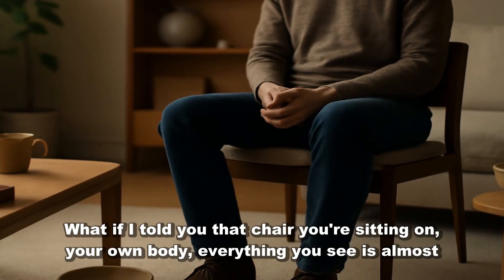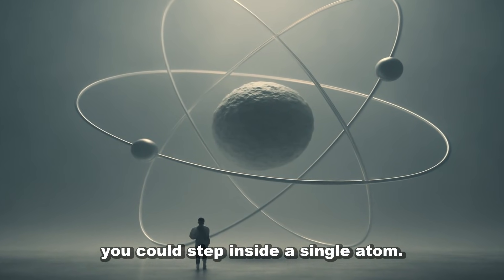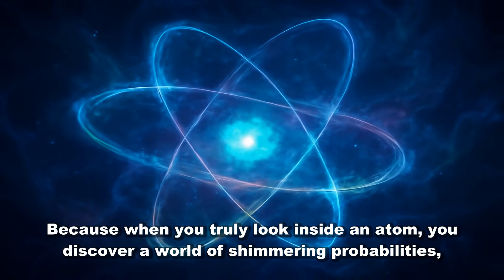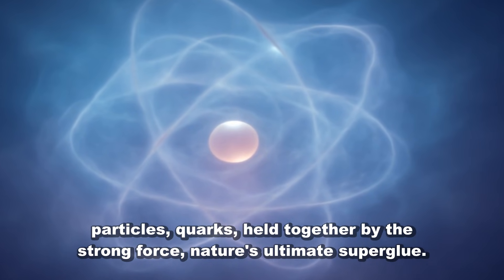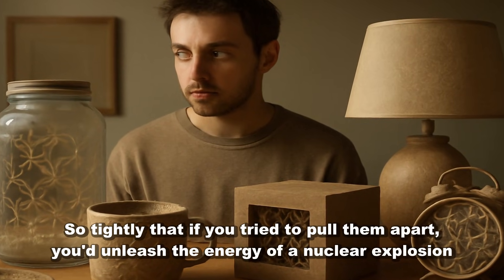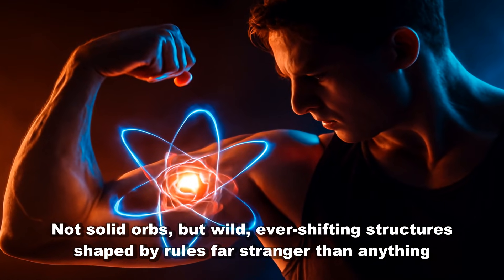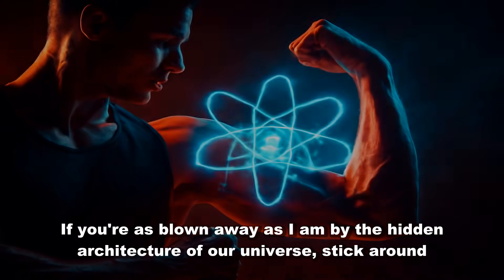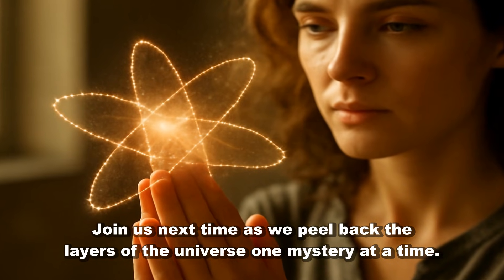Inside the Atomic VOID: Why Atoms Are 99.9999999% Empty Space [Quantum Secrets]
Everything you know about atoms is about to change. Quantum physics reveals that every atom—whether in your body, your phone, or the stars—is 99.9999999% empty space! What actually holds matter together, and why don’t we fall right through the floor? In this episode, we shrink down into the subatomic realm to explore electrons as clouds of probability, the ultra-dense nucleus packed with protons and neutrons, and the “super-glue” forces that build up our universe.

Imagine a soccer stadium: if the nucleus is a single pea at the center, electrons float as invisible mists around the outer stands—while the rest is empty space! Atoms aren’t tiny solar systems; they’re mind-bending cathedrals of emptiness, held together by quantum rules far stranger than school textbooks ever reveal. Just as a spiderweb is mostly air, yet strong and functional, so too is the invisible architecture of the universe.

Curious about the quantum secrets that make up your reality? Comment with the science mystery you want explained next!